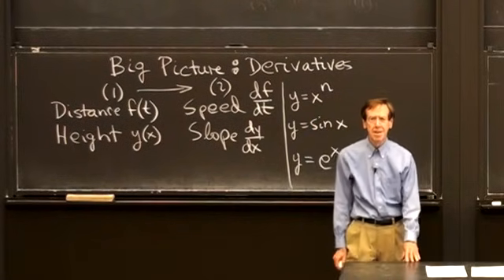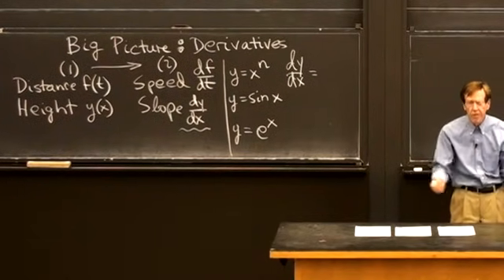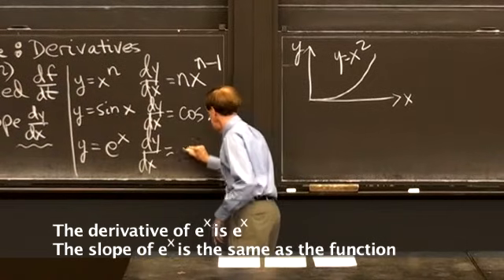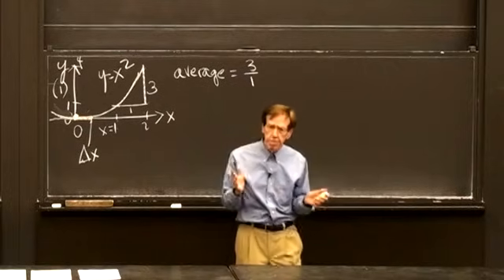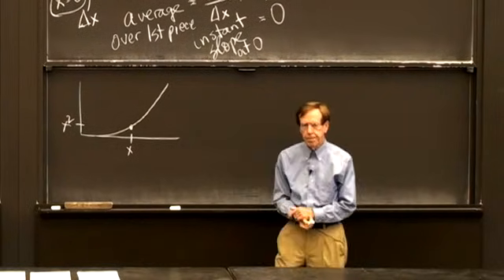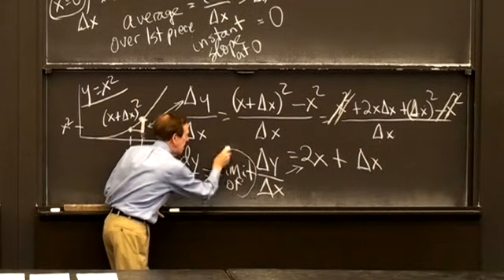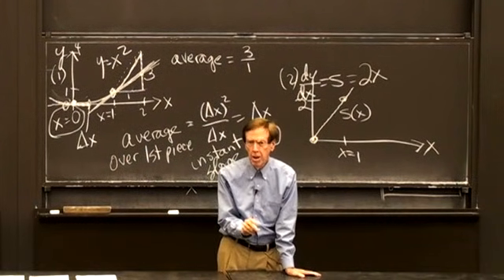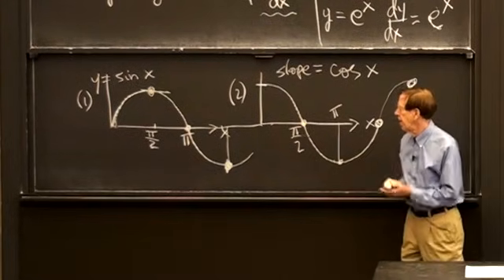Big Picture: Derivatives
Calculus finds the relationship between the distance traveled and the speed - easy for constant speed, not so easy for changing speed. Professor Strang is finding the "rate of change" and the "slope of a curve" and the "derivative of a function."

Chapters:
00:00 Intro
00:24 Relationship Between Functions: Speed & Distance, Height & Slope
03:40 Slope of the Great Functions of Calculus: y = x^n,  y = sin x, y = e^x
08:47 Example: What does slope mean? y = x^2
25:05 Example: What does slope mean? y = sin x, dy/dx = cos x

Subtitles are provided through the generous assistance of Jimmy Ren.